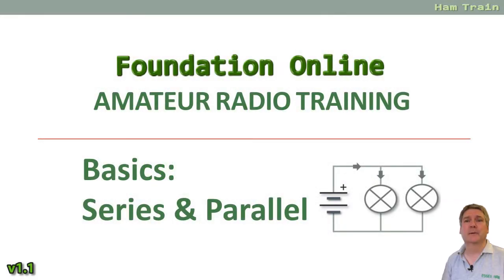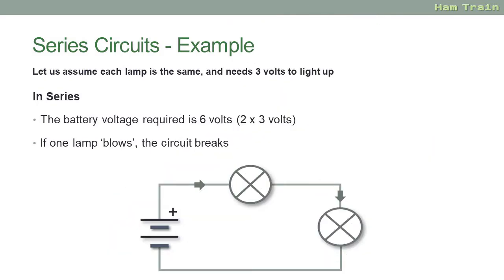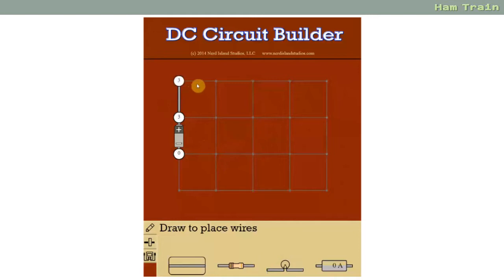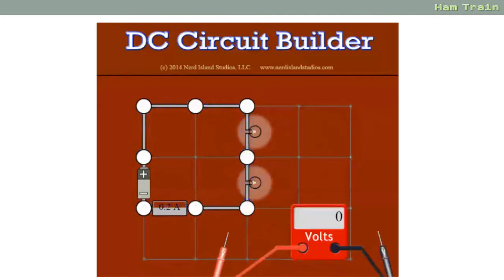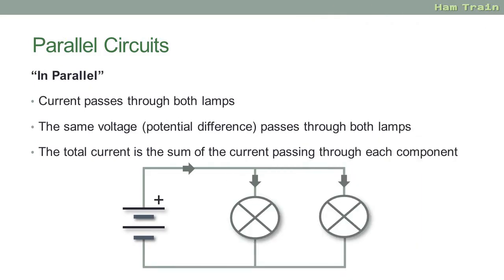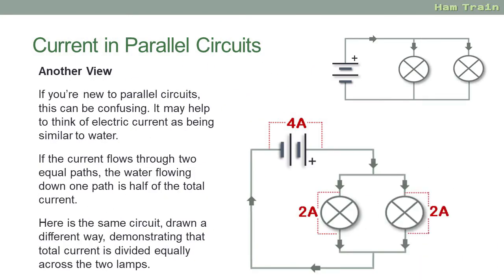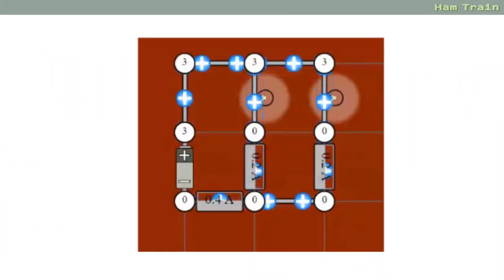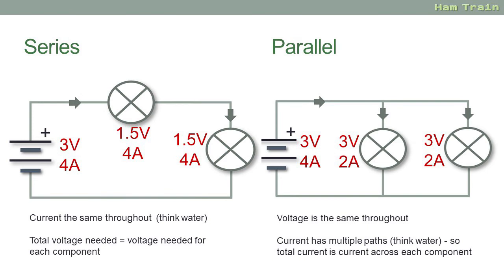Basic Guide to Series and Parallel Circuits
A very simple guide to understanding the basic concept of Series and Parallel circuits. Created in the UK for the online amateur radio training course, Foundation Online.